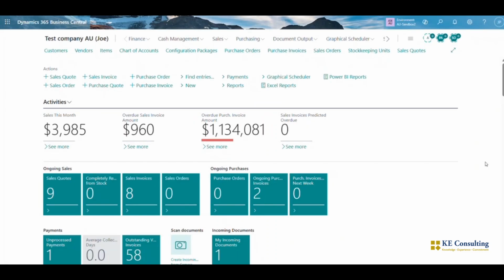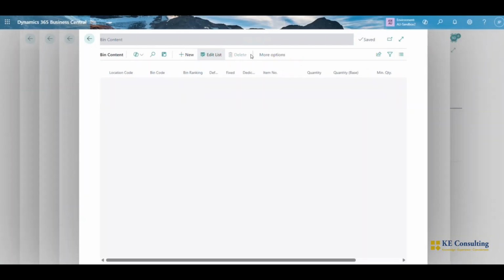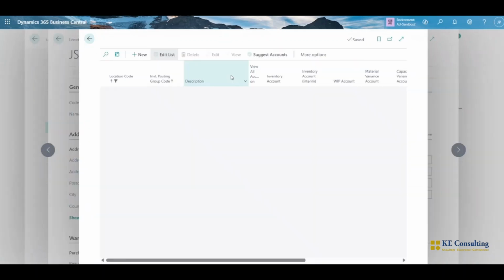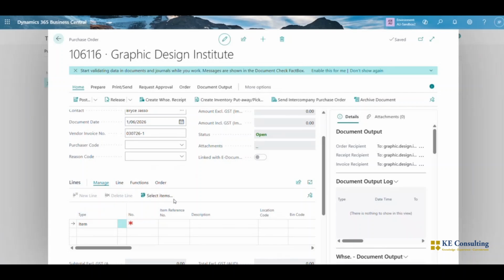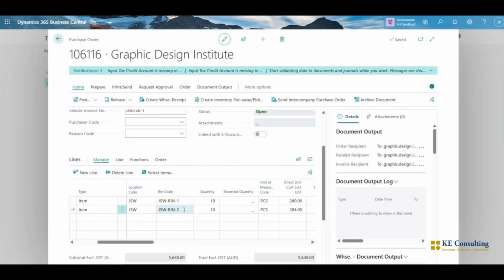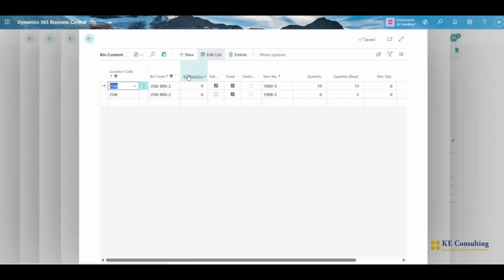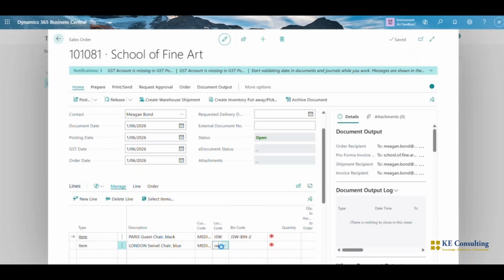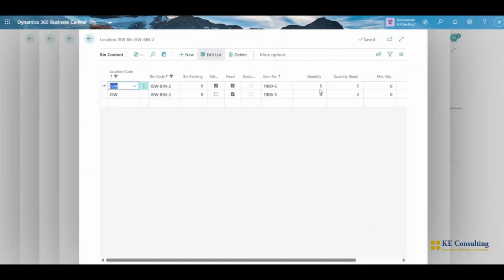Warehousing Level 1: Simple Warehousing in Business Central.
Warehousing in Business Central - Simple Warehousing / Level 1
This continues our series on Warehousing, showing the Setup and process for simple Warehousing in Business Central.